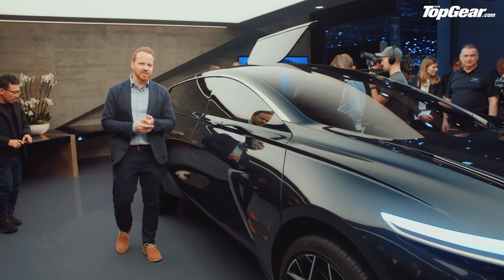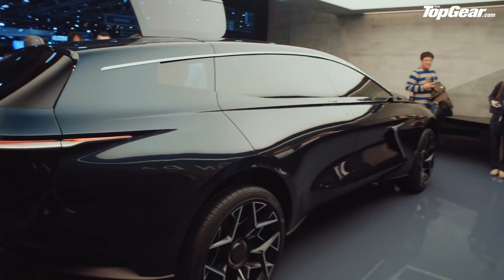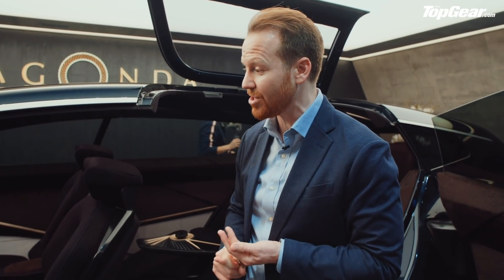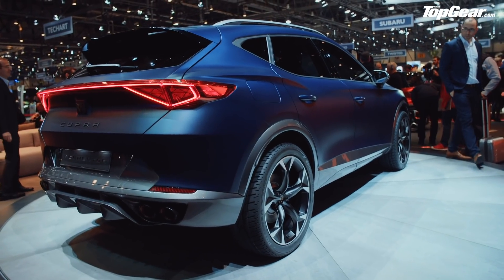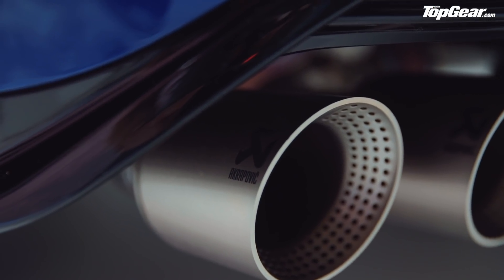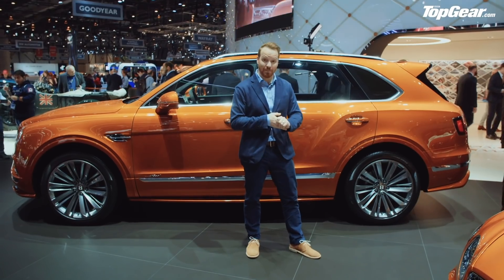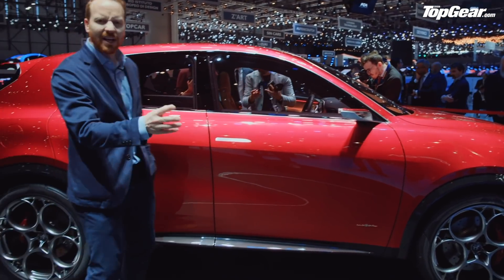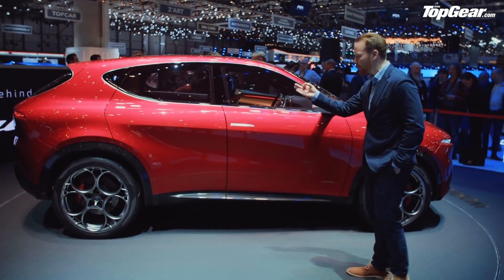Top 5 SUVs | Geneva Motor Show 2019 | Top Gear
Top Gear Magazine's Jack Rix takes us around the latest SUVs at the Geneva Motor Show.